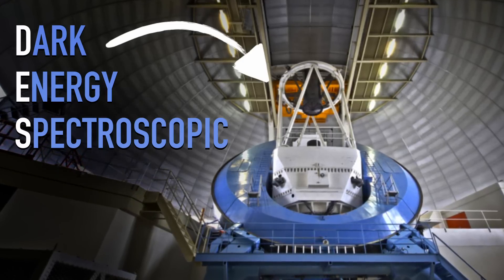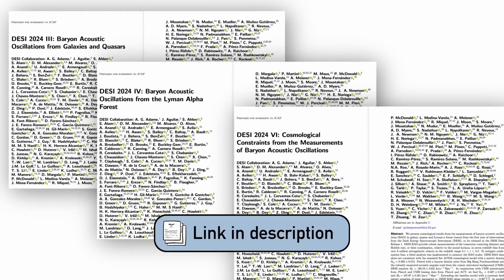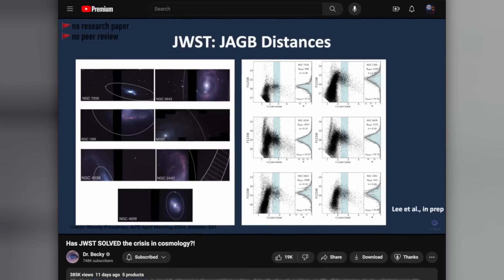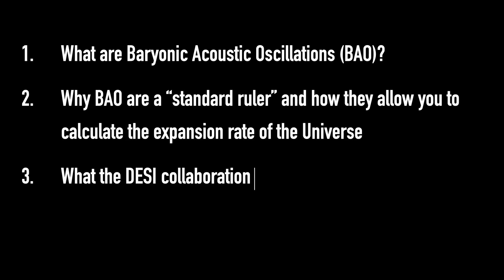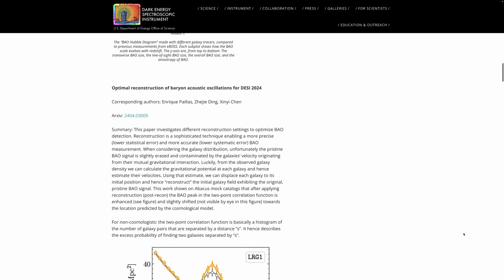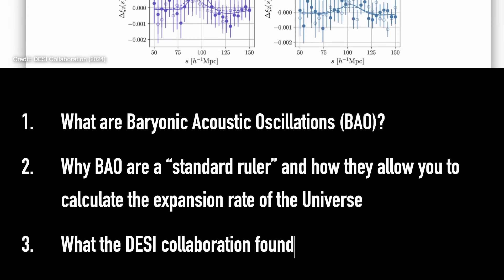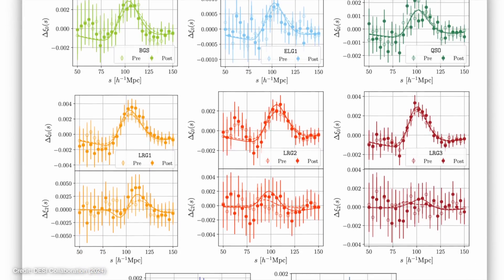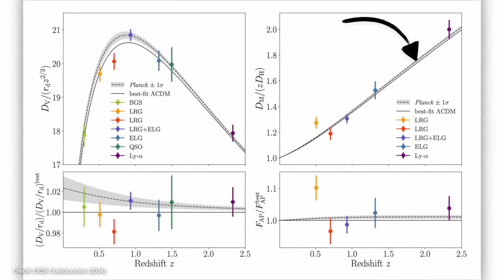Does the expansion rate of the Universe CHANGE over time?! | DESI 1 year results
| The first year of data from the Dark Energy Spectroscopic Instrument (DESI) survey has been released this month along with a few dozen scientific research papers delving into the data. The result that caught my eye was their investigation of the change in the expansion rate of the Universe with time using a "standard ruler" technique using Baryonic Acoustic Oscillations. The first year of data seems to be showing some disagreement with our best model of the Universe? But will those results hold with the next 4 years of observations...?

00:00 Introduction
02:20 Chapter outline
04:03 What are Baryonic Acoustic Oscillations (BAO)?
06:30 What is a "standard ruler"? And how they allow you to calculate the expansion rate of the Universe
08:04 What the DESI collaboration found
08:46 Do their results agree with our best model of the Universe?
11:26 Bloopers

Video edited by Jonny Hyman